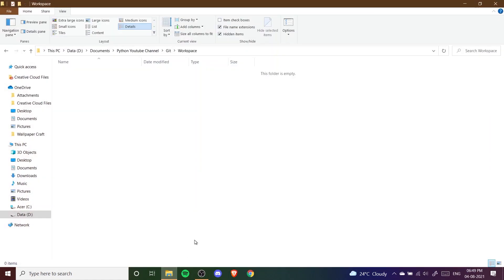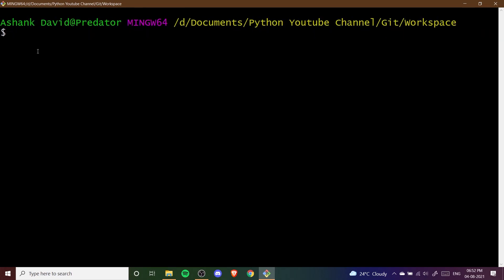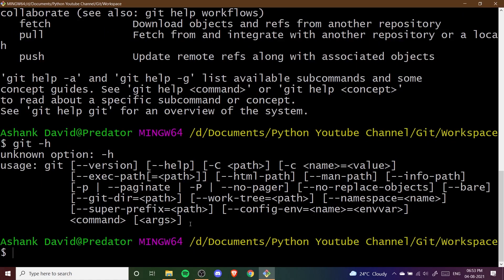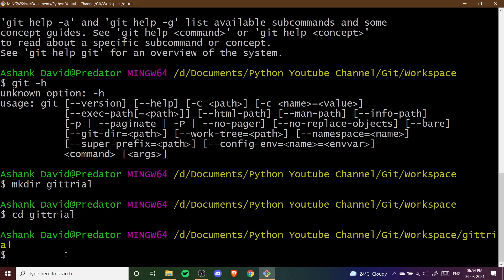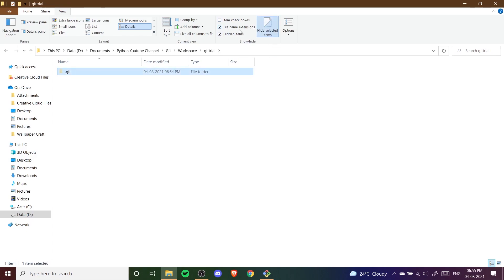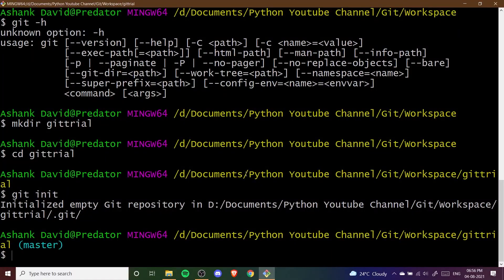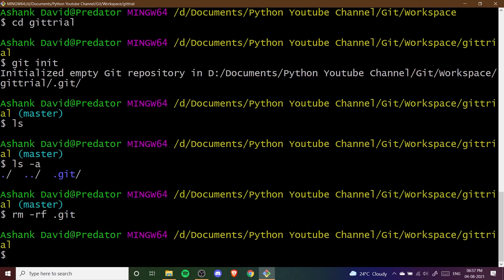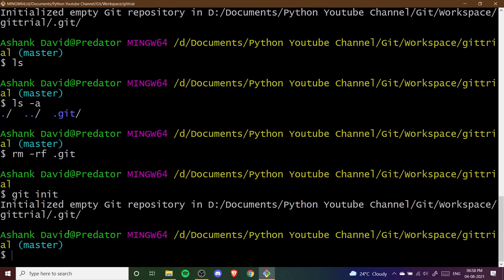Git Tutorials for Beginners - Basic Commands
In this Video we have shown you Basic Git Commands.